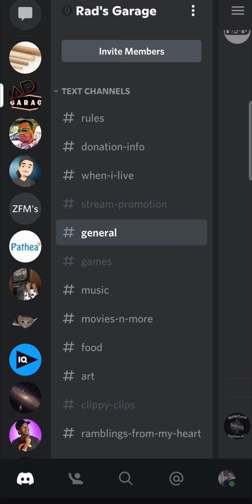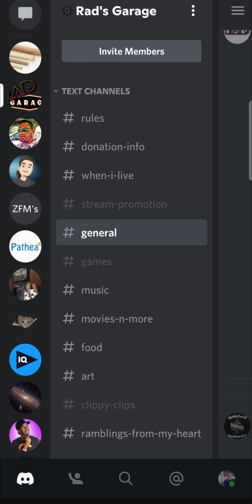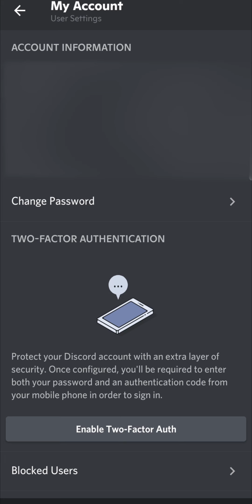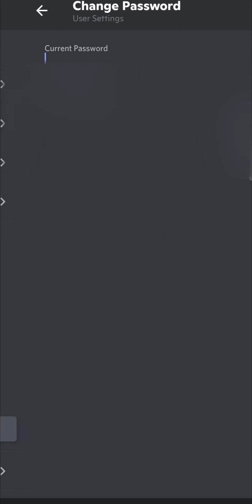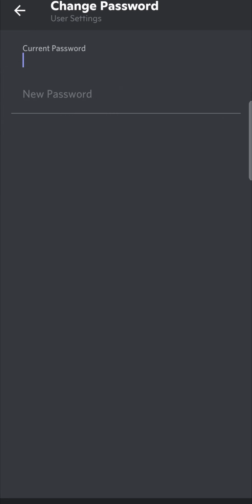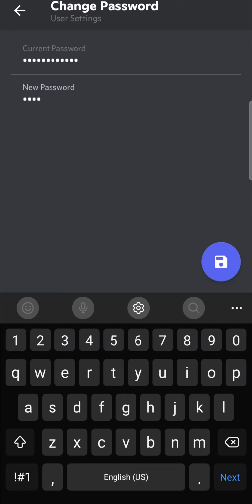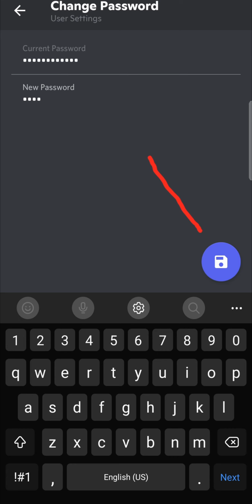How To Change Your Password On Discord (EASY!)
Learn How To Change Your Password On Discord